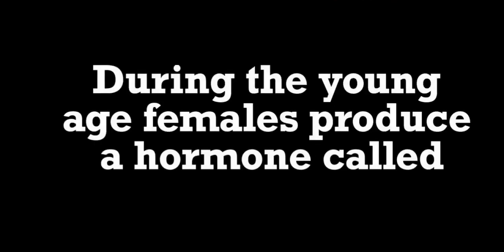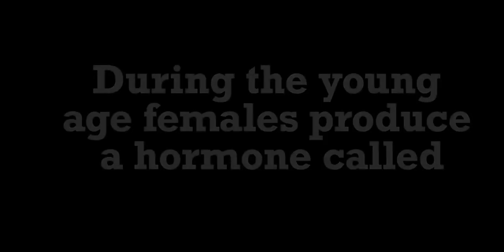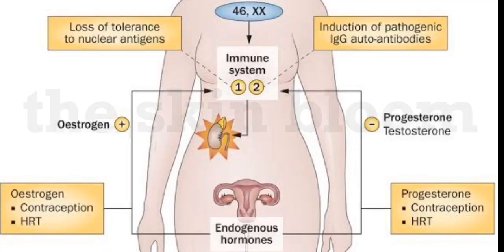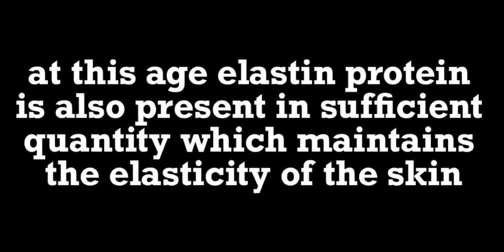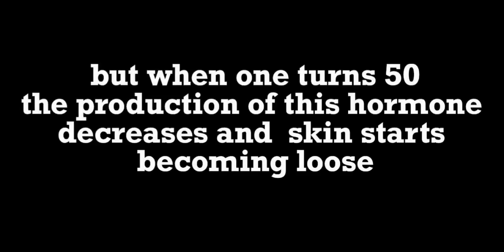why does our skin wrinkle?